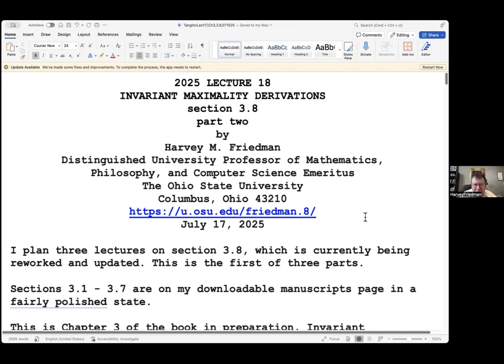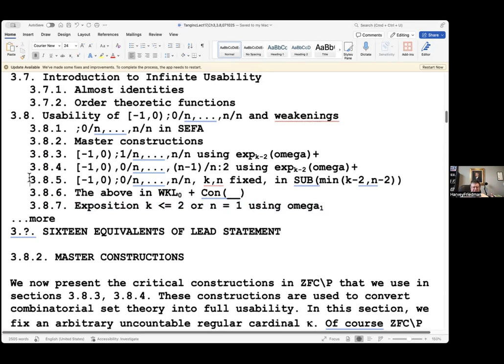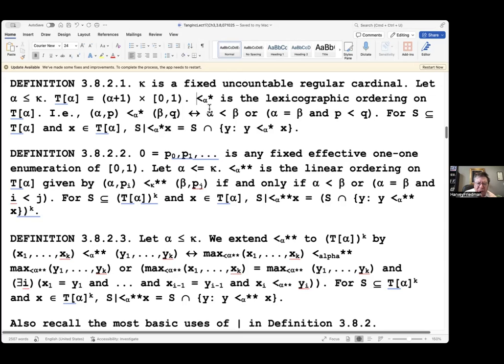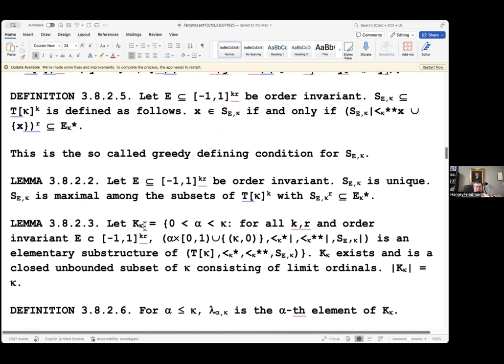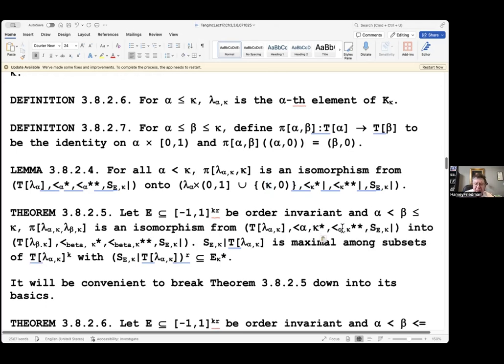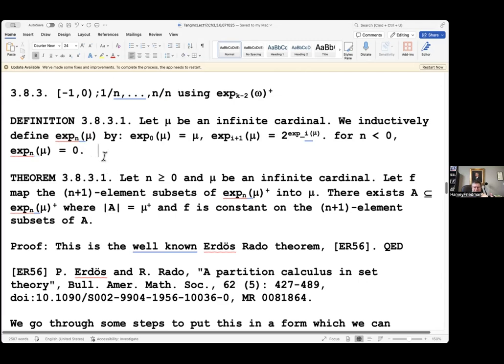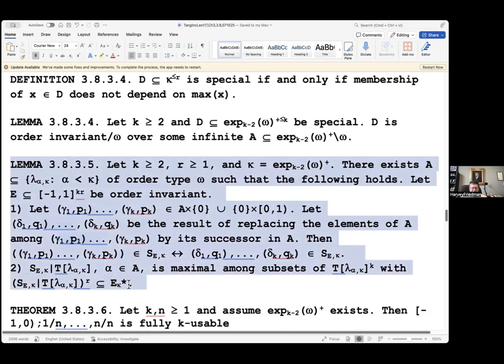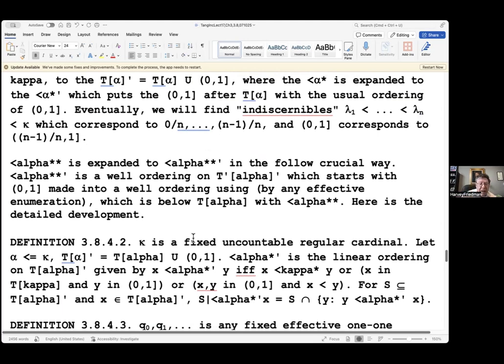lecture 18 in 2025 on tangible incompleteness by Harvey Friedman